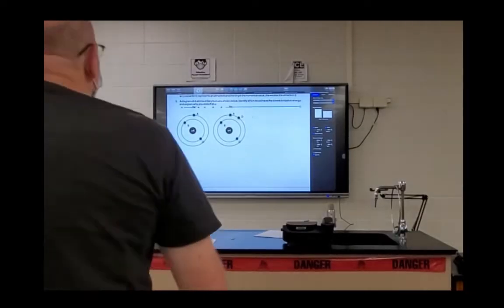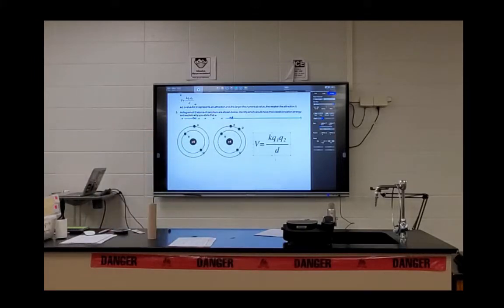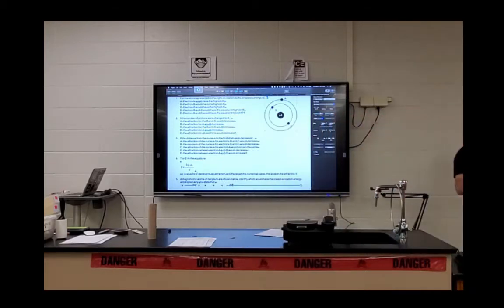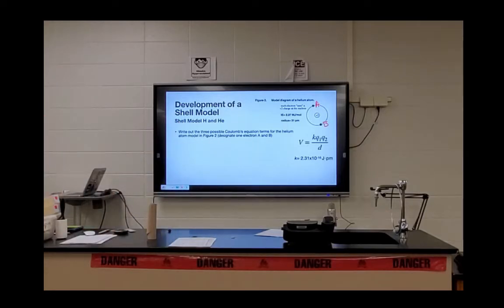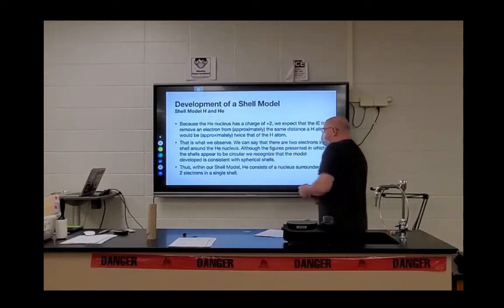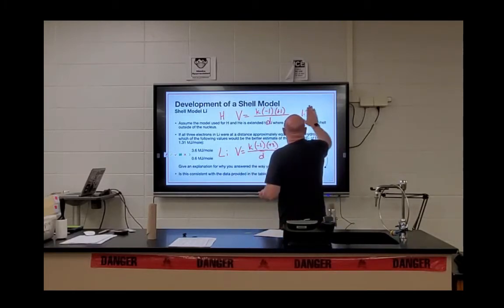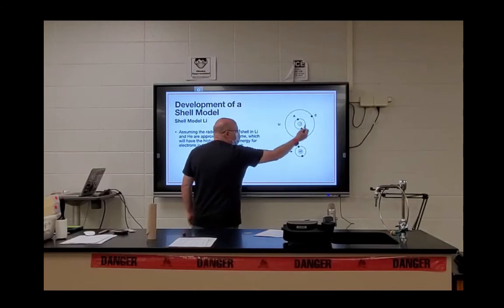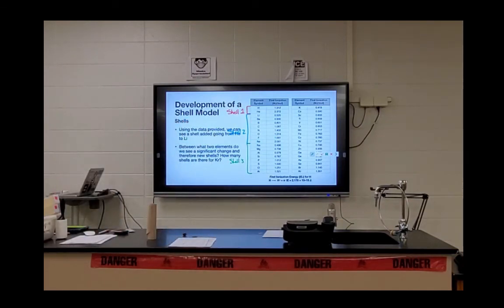Atomic Structure- IE and Coulomb Law 9/16-17 2021